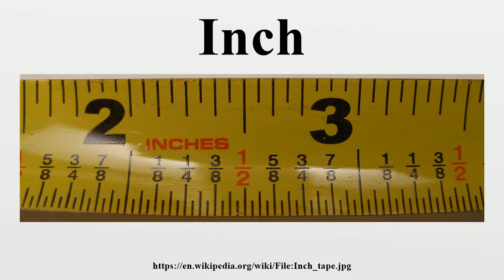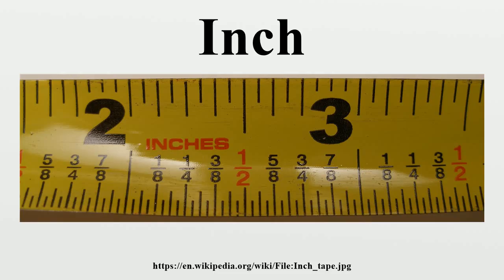Inch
An inch (plural: inches; abbreviation or symbol: in or ″ – a double prime) is a unit of length in the imperial and United States customary systems of measurement.Historically an inch was also used in a number of other systems of units.

Image-Copyright-Info
Image is in public domain
Author-Info:   MJCdetroit at English Wikipedia
Image-Copyright-Info